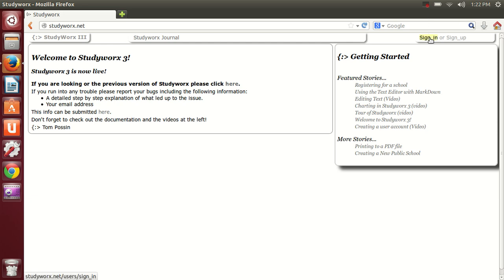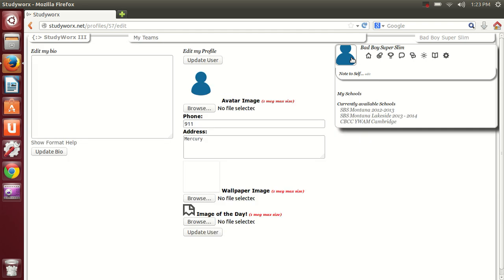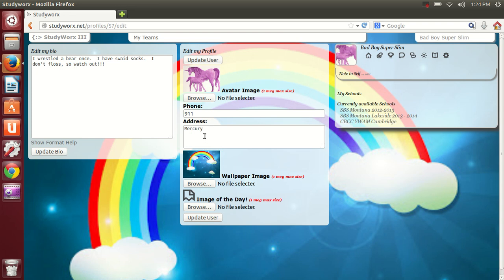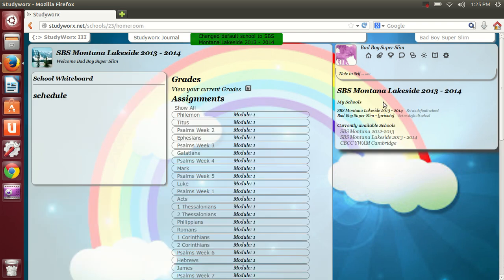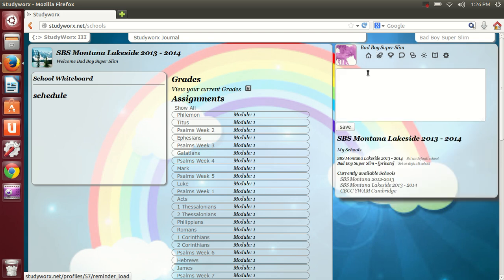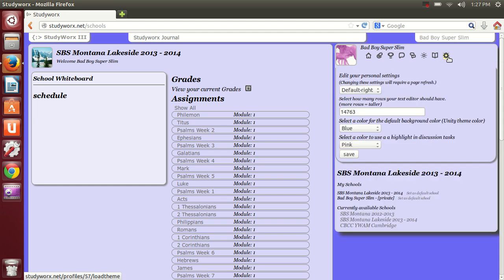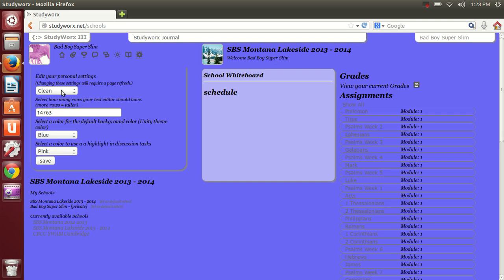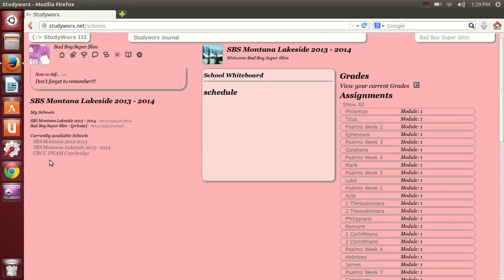Customizing SWorx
How to customize Studyworx to your liking.